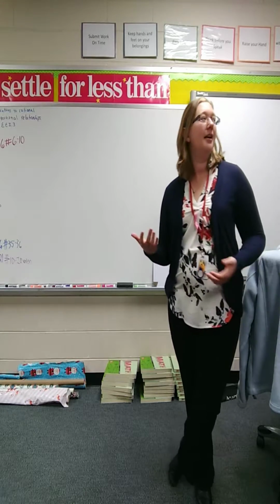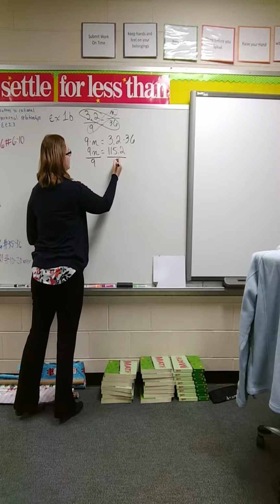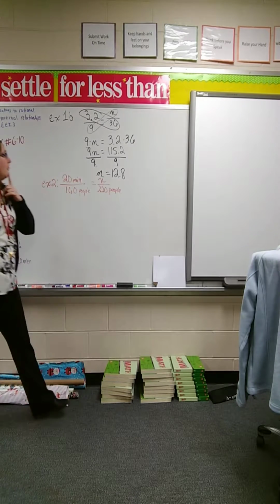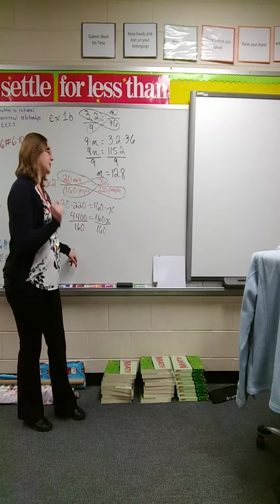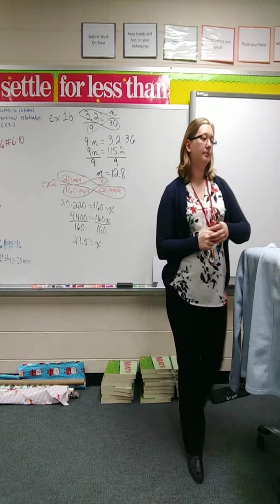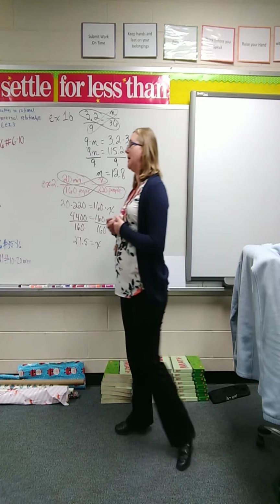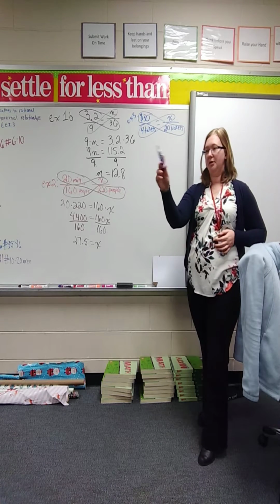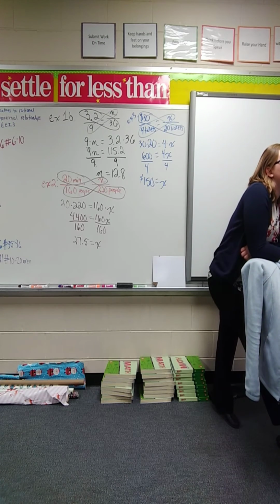Glencoe Accelerated Math Lesson 5-7